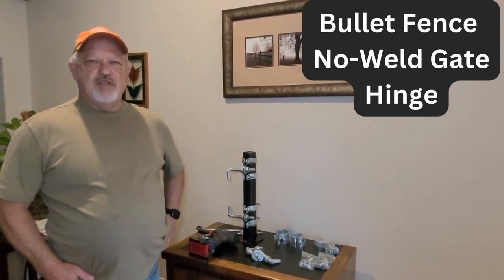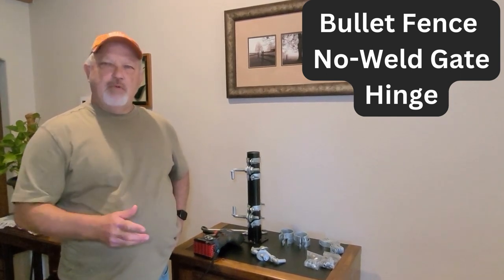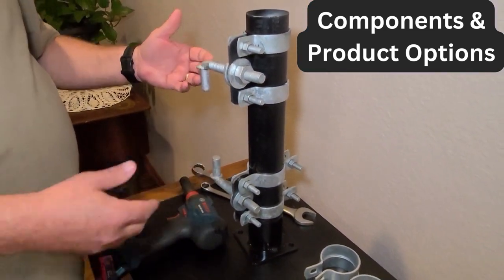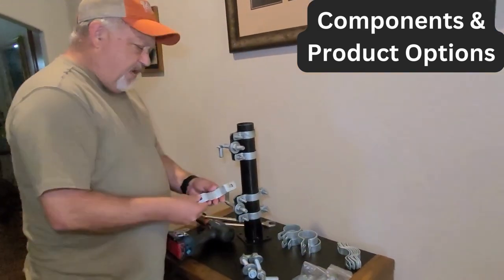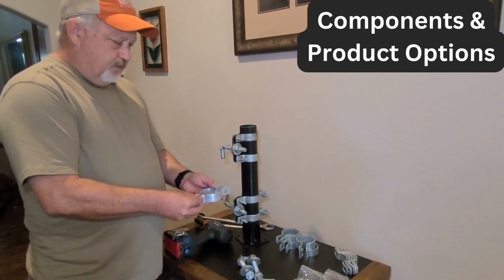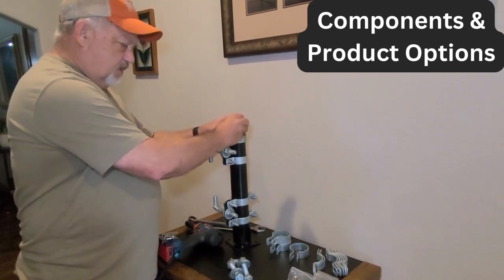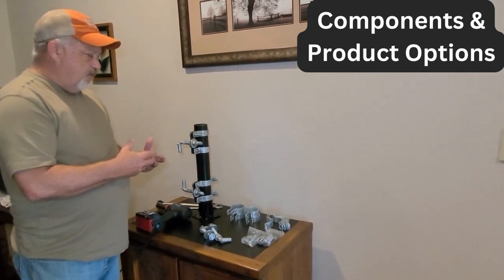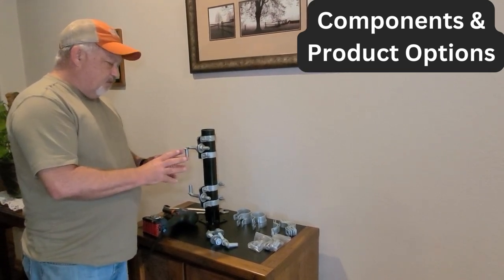Adjustable Gate Hinge - Bullet Fence Systems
Owner, Ron Goedecke, shares an overview of the company's adjustable - clamp on gate hinge, the components & product options, and assembly.